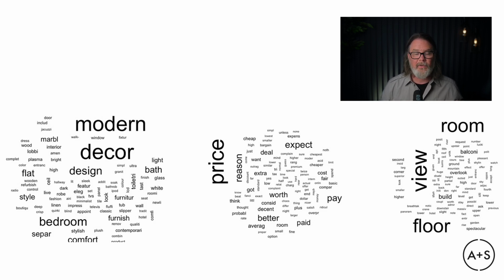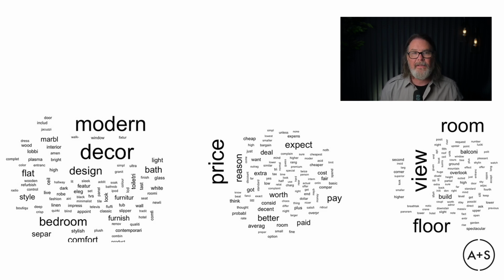Visualizing Voice of the Customer Data with Topic Models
Customer feedback holds valuable insights, but how can you make sense of the massive amount of text data from reviews, social media posts, and surveys? In this video, Professor Kevin Hartman breaks down how to use topic models to visualize and analyze Voice of the Customer (VoC) data. Learn how to uncover hidden themes in customer feedback, identify emerging trends, and use these insights to optimize your marketing, brand strategy, and customer service.

Chapters:
00:00 Introduction
00:57 Intro to Voice Of The Customer data
02:26 Key topic explored in this video
02:50 What are topic models?
05:16 How do we build topic models?
07:56 How do we interpret topic models?
09:47 How do we apply topic models?
11:16 Subscribe, Like, and Share!

Key Points Covered:

• What Are Topic Models? Understand how this data visualization technique helps you analyze large amounts of text data.
• How Topic Models Work: See how words are grouped into topics based on their frequency and connections.
• Tools for Building Topic Models: Learn about coding and no-code tools like R, Python, and online platforms like MonkeyLearn.
• Real-World Example: Watch a walkthrough of a topic model built on hotel customer reviews to identify key themes like room design, pricing, and features.
• Applying Topic Models: Discover how to use these insights to improve brand messaging, product offerings, and customer satisfaction.

Keywords and Tags:
voice of the customer, topic models, data visualization, sentiment analysis, customer feedback, text analytics, marketing strategy, R and Python for NLP, hotel reviews analysis, brand strategy, customer experience, Kevin Hartman, art+science